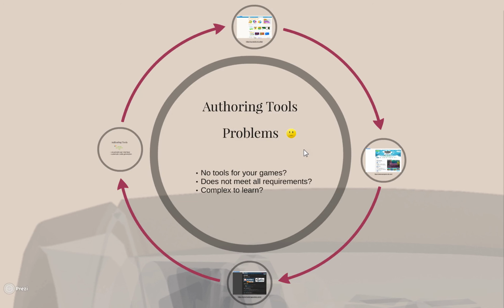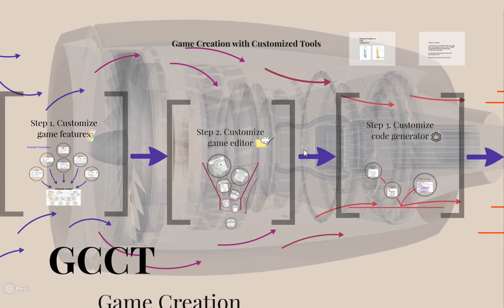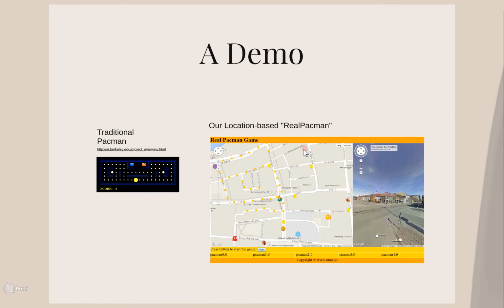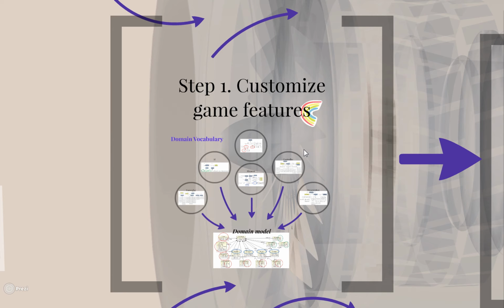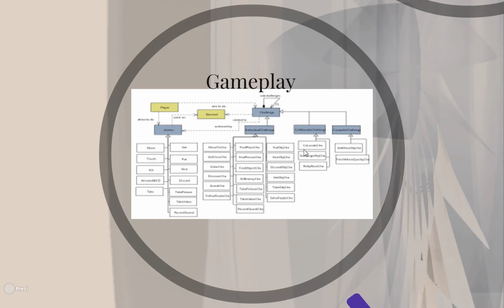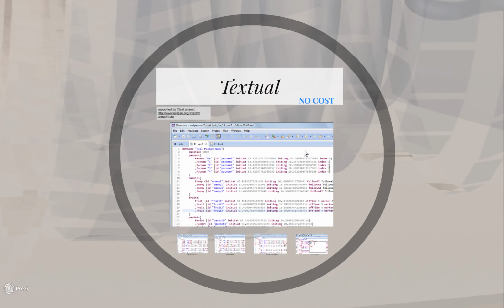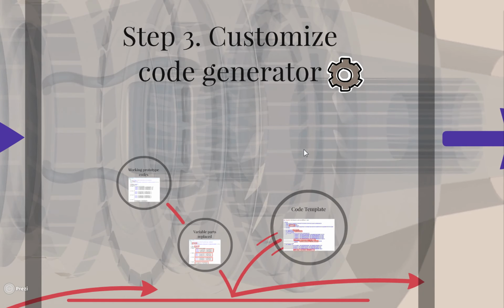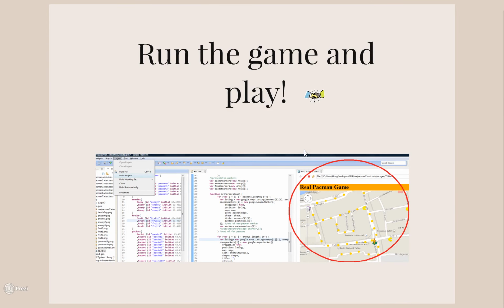Untitled 19 prezi